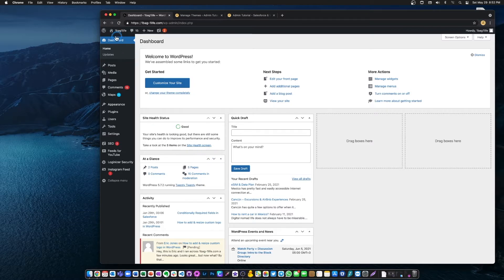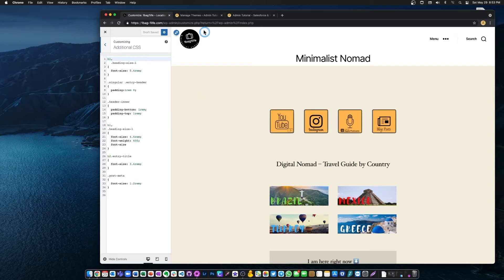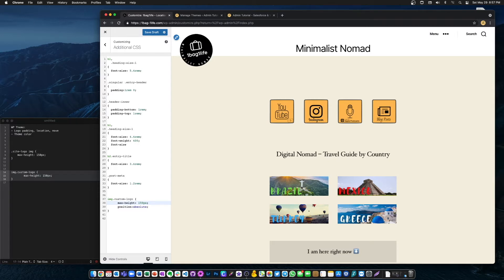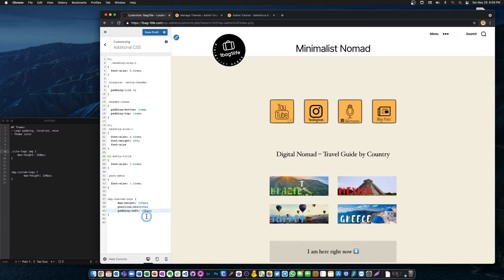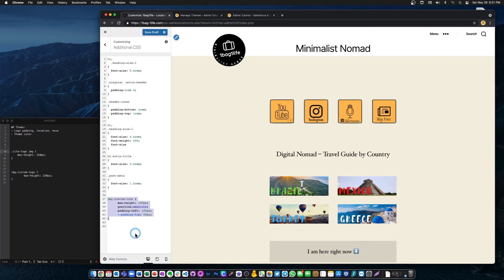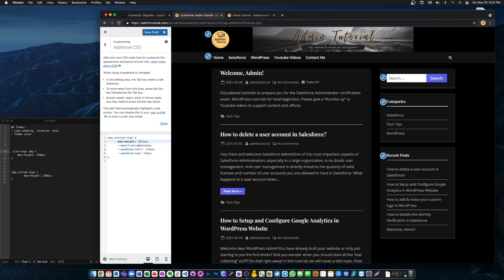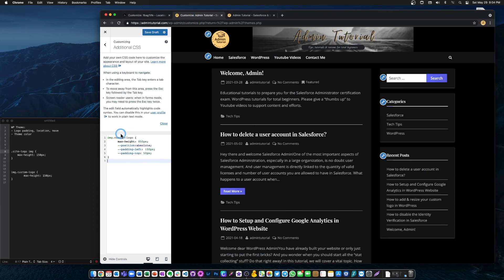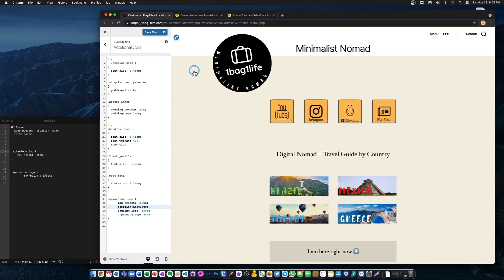How to move and position custom logo in WordPress website | 2021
How to move and position custom logo in WordPress website | 2021 | with Subtitles is a WordPress website tutorial for total beginners.

In this video tutorial, learn how to move and position your custom logo in a WordPress theme header with a tiny CSS code.

How to add a custom logo in WordPress?
How to change logo size in WordPress?
How to resize logo in WordPress?
How to move custom logo in WordPress?
How to position custom logo in WordPress?
How to use padding in WordPress theme?
How to add CSS code in WordPress?

Please give this video a "Like" to support my efforts. Thank you!